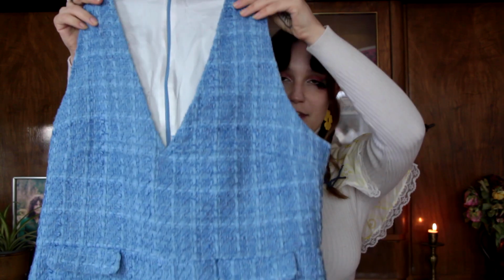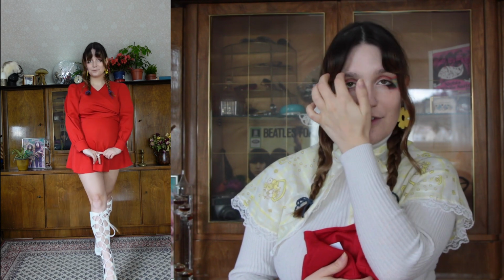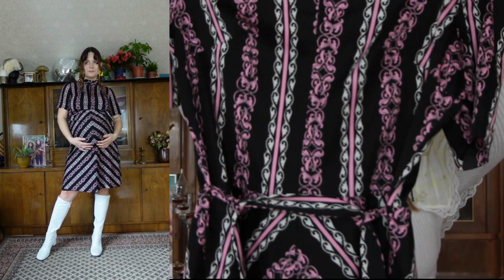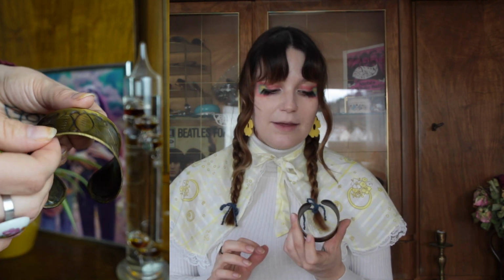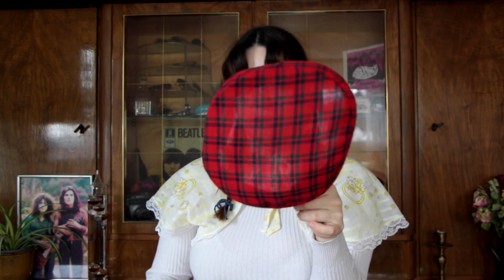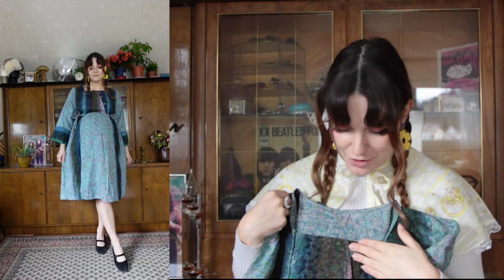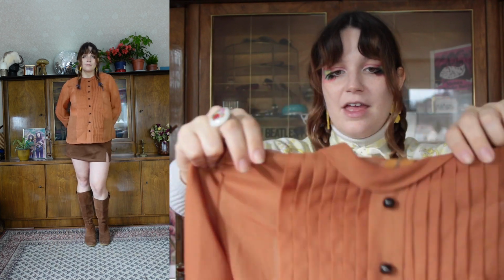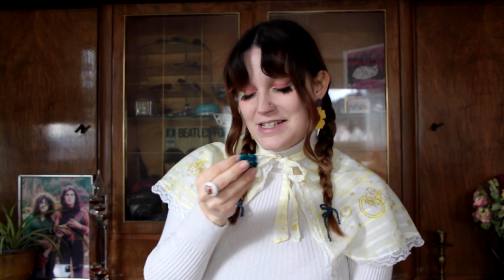60s & 70s Vintage Haul I Thrift Try On Haul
Hello dolls, 🌼
today I'm sharing my recent thrifted 60s & 70s vintage finds in a try on haul with you. I went thrifting a couple of days ago and here are all the beautiful treasures I picked up. From 60s minidresses to 70s maxi dresses and some gorgeos jewlery pieces this haul is filled with gorgeous 1960s and 1970s clothes. ⭐️

A huge thanks to Polyester Peony, you truly have my heart! 💌

Always remember that you are beautiful with & without makeup and that you don't need a lot of clothes to dress vintage! ⭐️

xx Emma 💌

My name is Emma Rosa Katharina and I'm making videos all about 1960s & 1970s fashion, makeup, music and pop-culture. So if you fancy the spirit of these long lost days I wanna welcome you to my world! So if you're looking for a little time travel back to the days of The Beatles, The Doors and the Rolling Stones I am happy to welcome you to my world! ⭐️

If you made it this far though my description box comment "The clothes you're wearin', girl, are causing public scenes" ! 💌